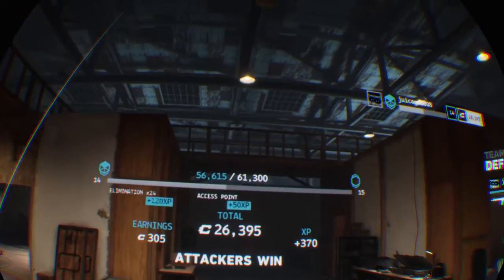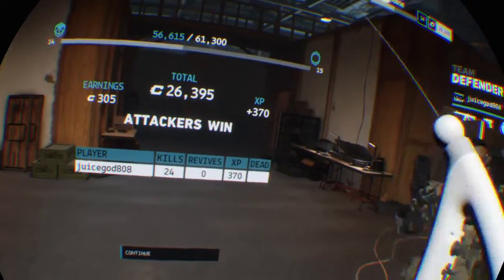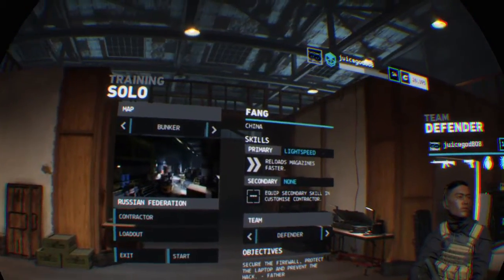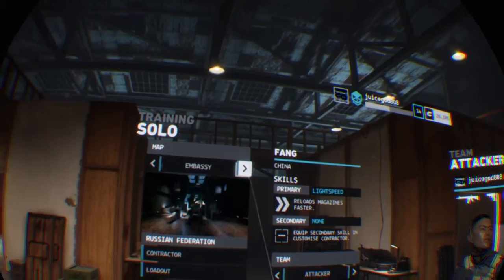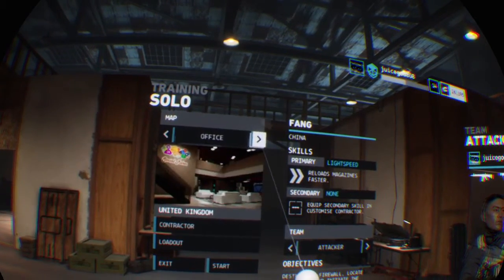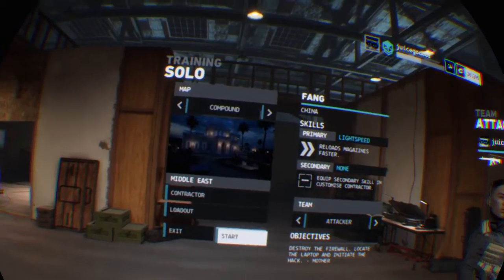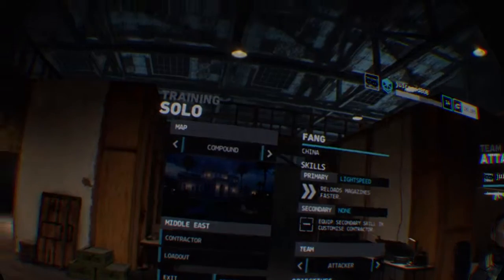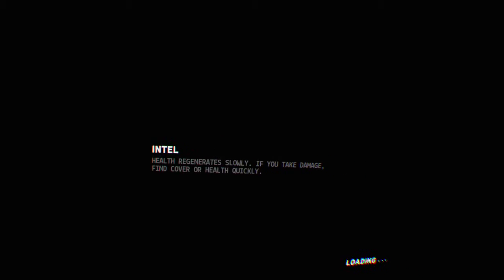Diary of a GOD VLOG 308 Firewall Zero Hour™ part 2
9:46pm